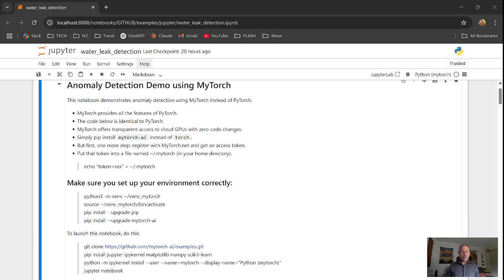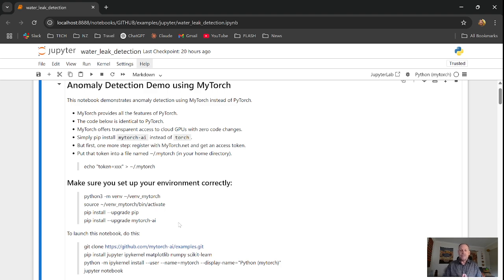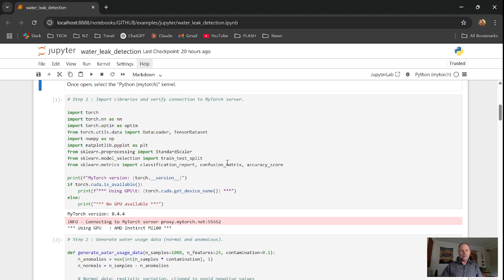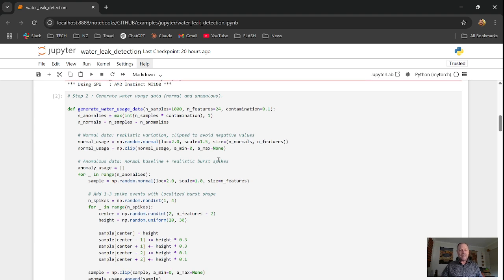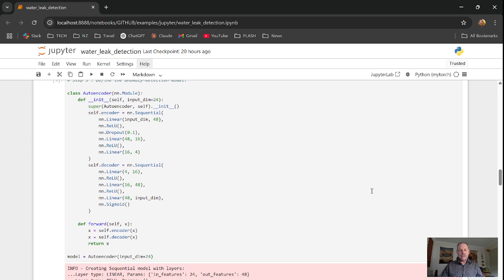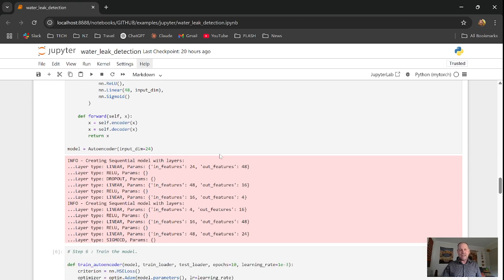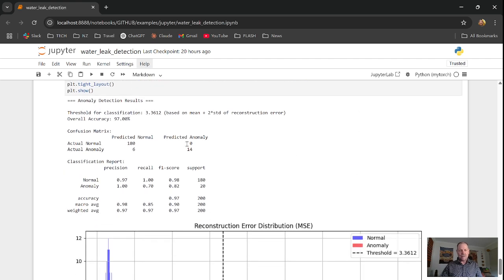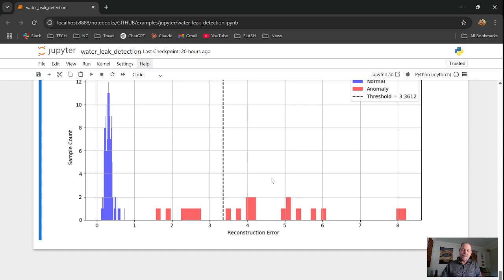MyTorch Anomaly Detection demo with Jupyter Notebook.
In this video we show how to use MyTorch to train a model and run it to do a leak detection algorithm within a Jupyter Notebook.